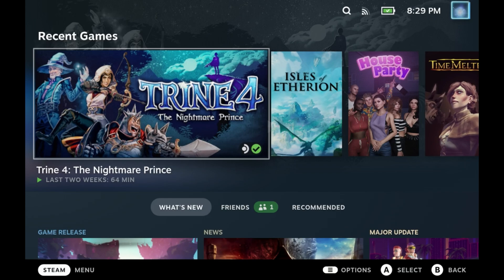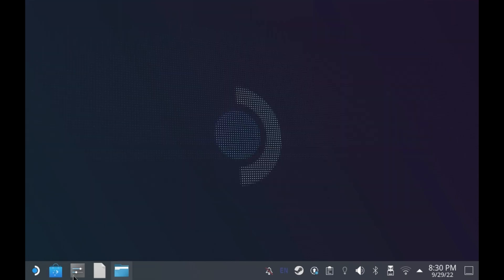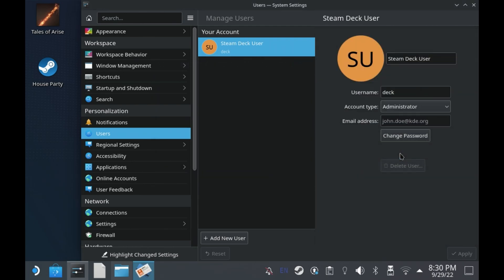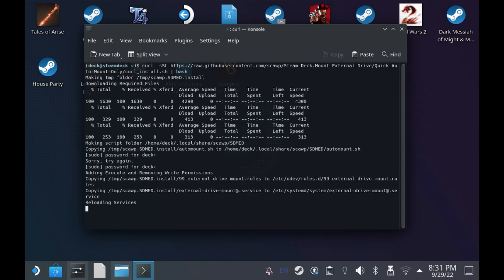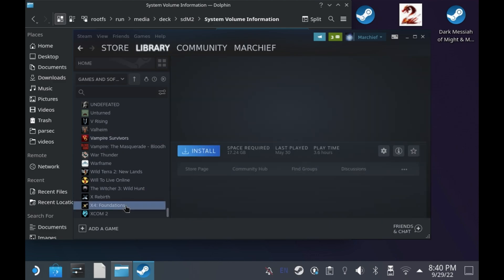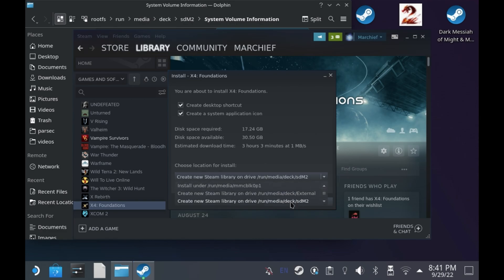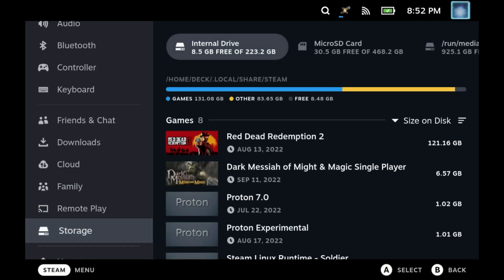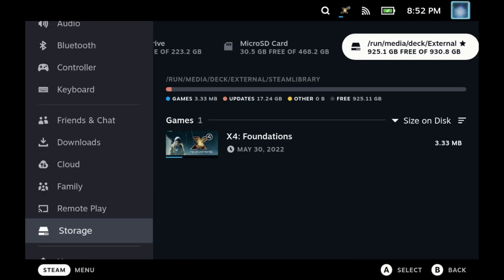How to Auto Mount Your Storage for Steam Deck - SD Card, M.2 NVME, micro-SD card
How to auto-mount all your storage devices so they can be used in Steam OS or third-party launchers. No more command line arguments!